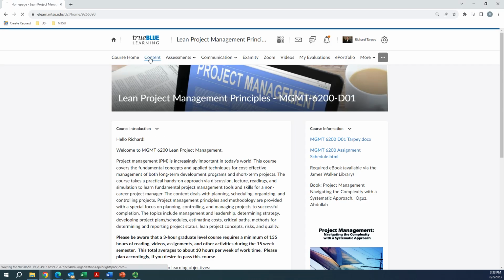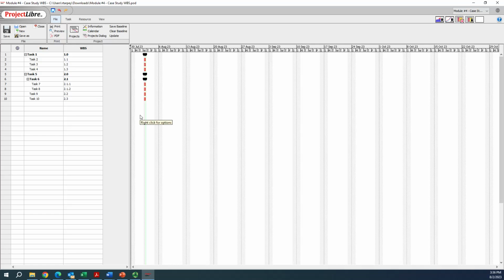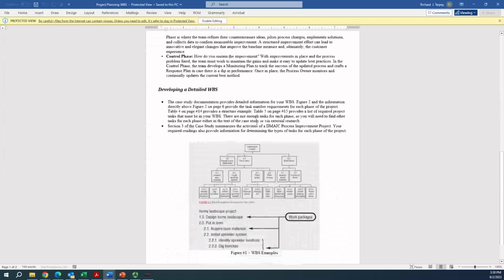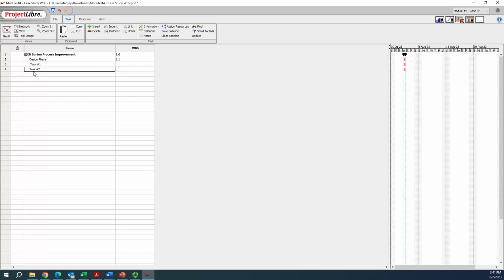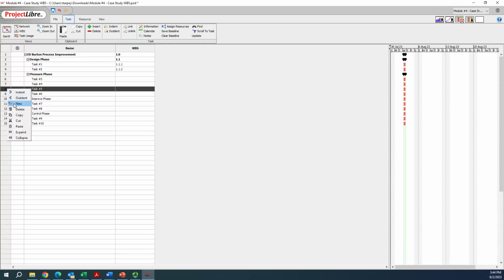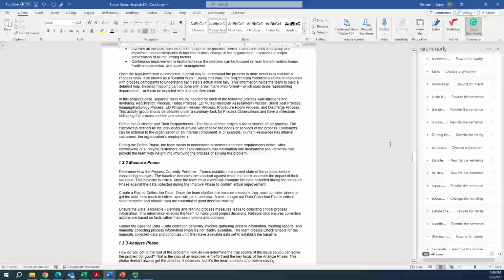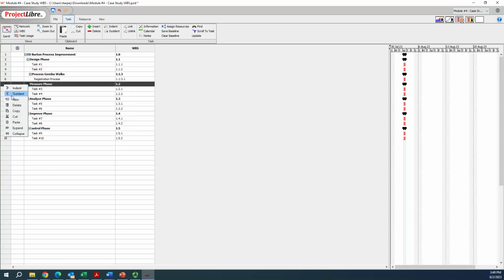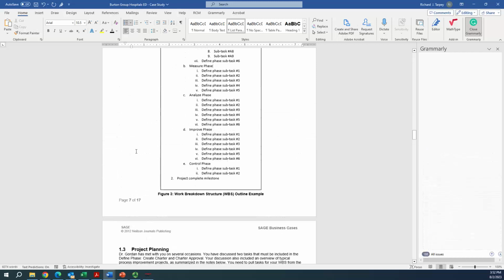MGMT 6200 WBS Assignment Video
Companion Video for MGMT 6200 Lean Project Management Module #4 Assignment - Project WBS